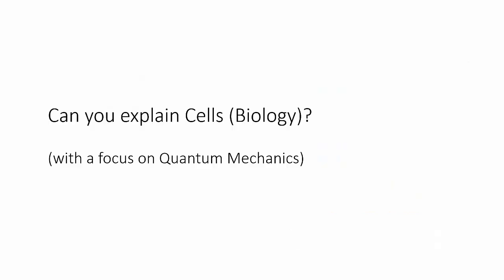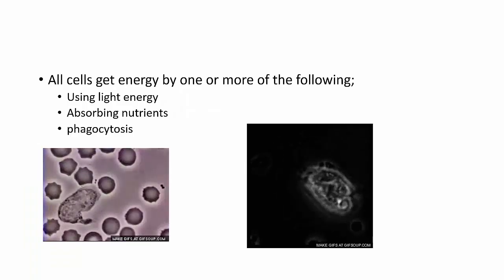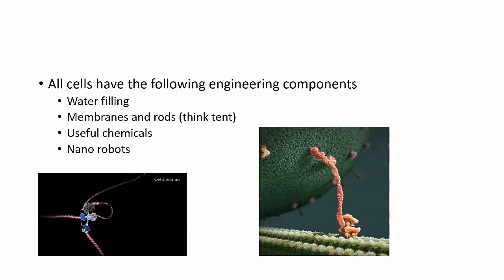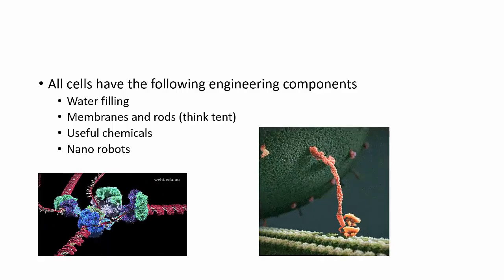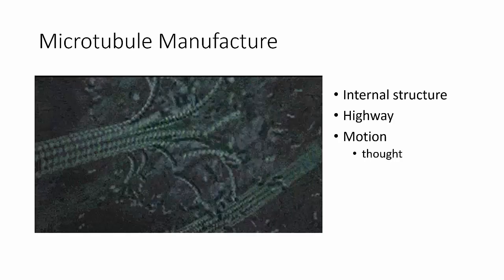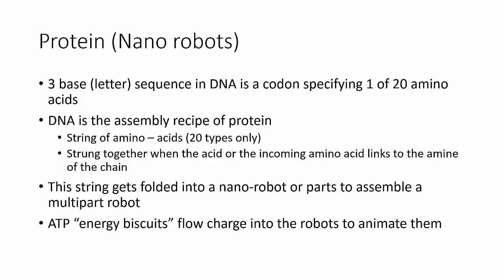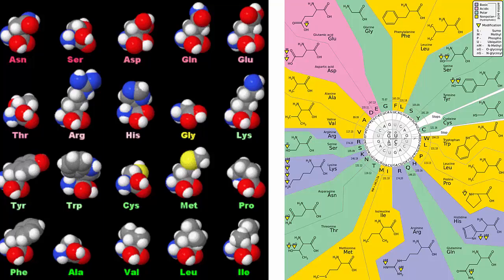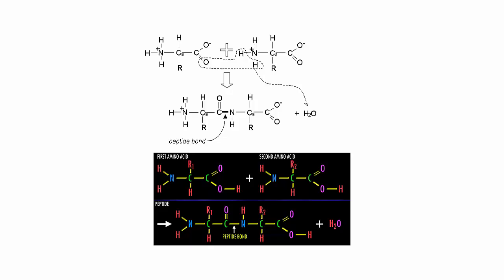SICaS Cells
Compliments textbook approach looking at Nano Robot Proteins in Cells